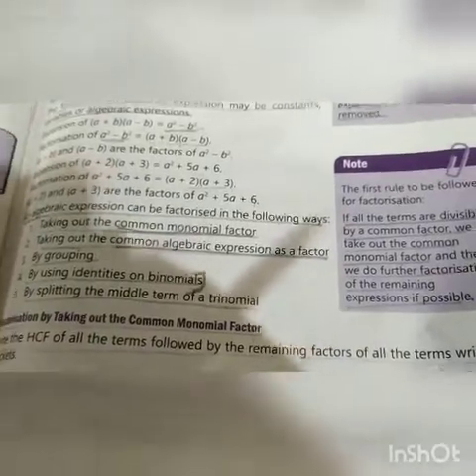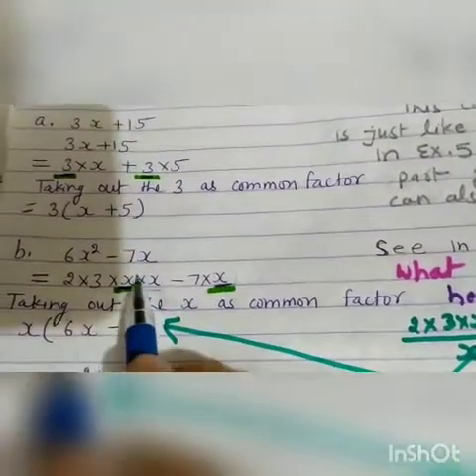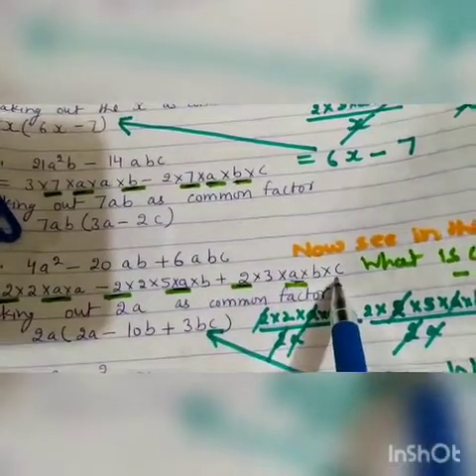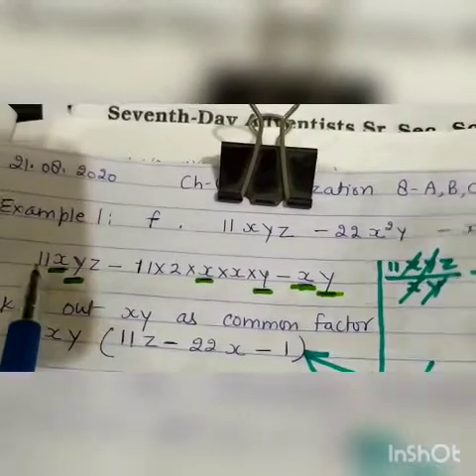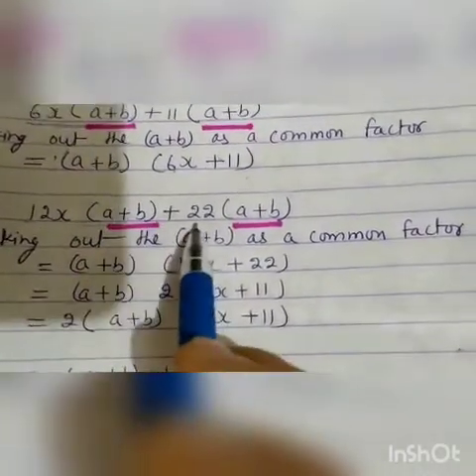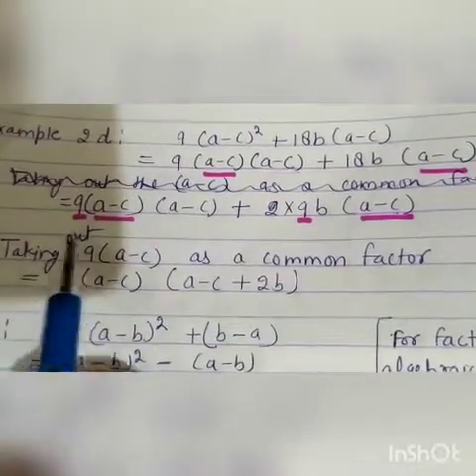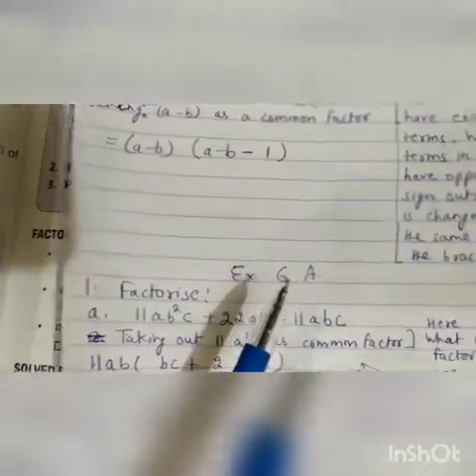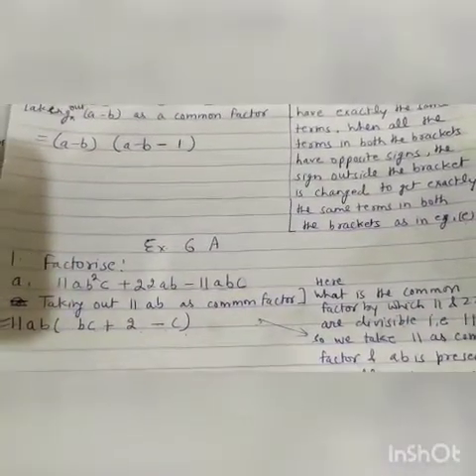20 August 2020